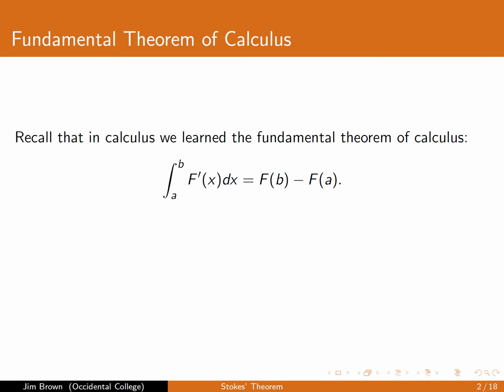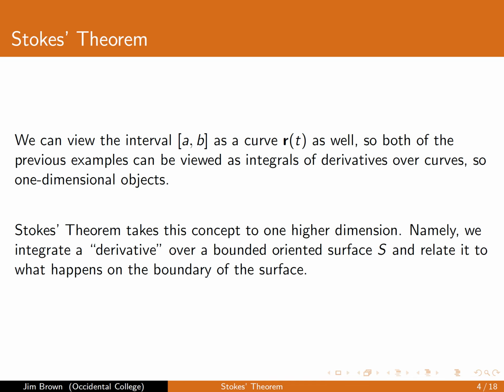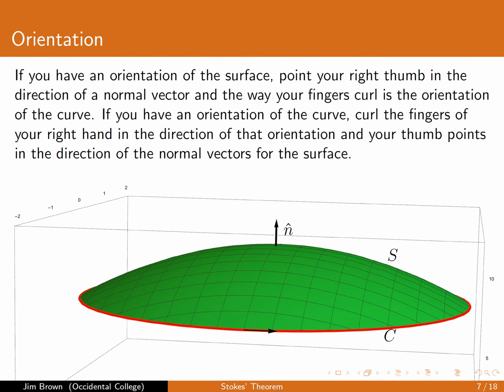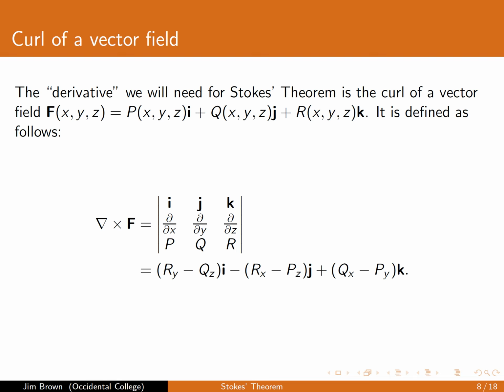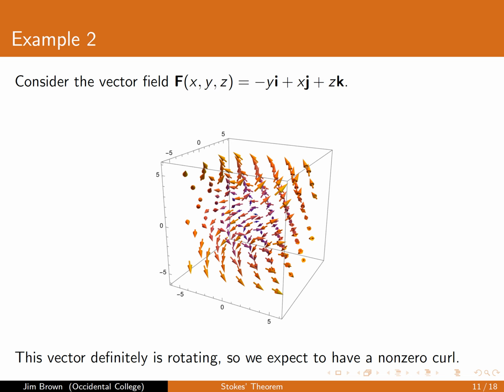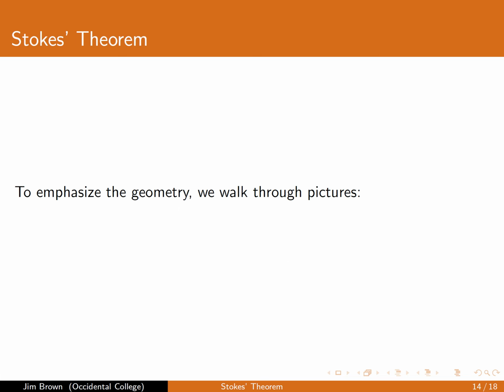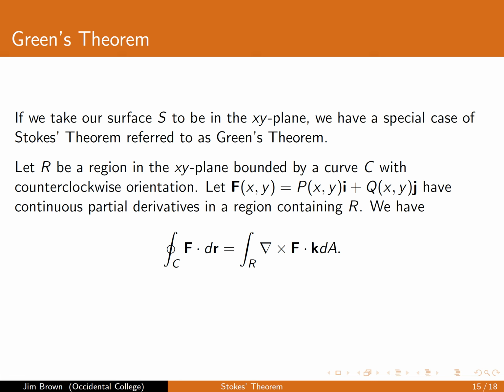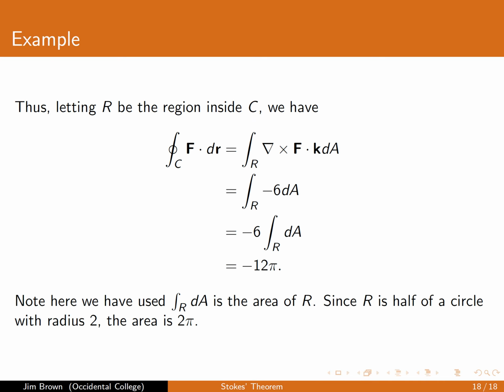17. Green's and Stokes' Theorem flipped class video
This is a flipped class video on Green's and Stokes' Theorem.  It introduces bounded surfaces, curl of a vector field, Stokes' Theorem, and Green's Theorem as a special case of Stokes' Theorem.  One example of Green's Theorem is given.